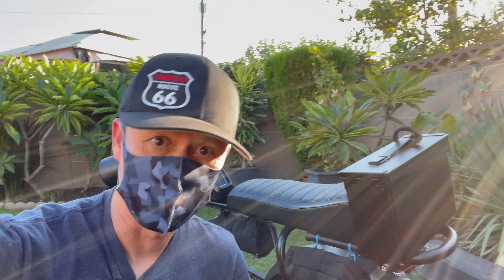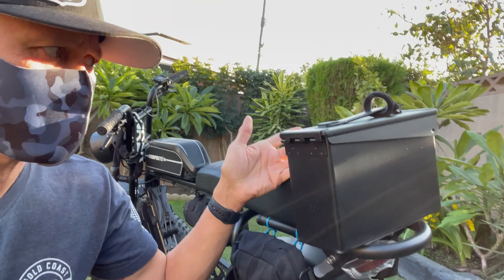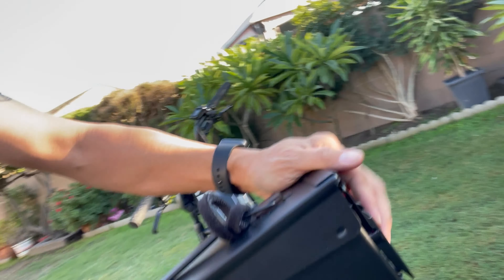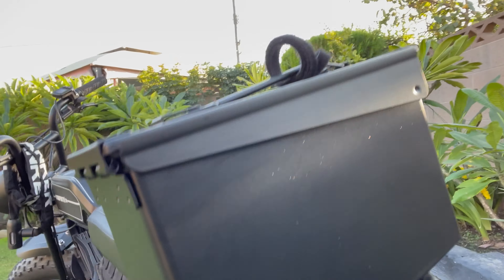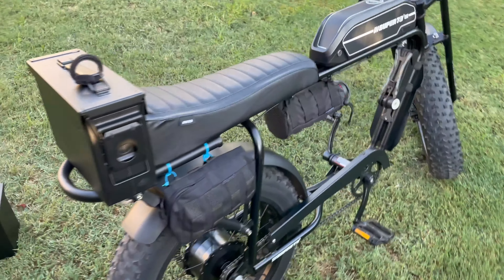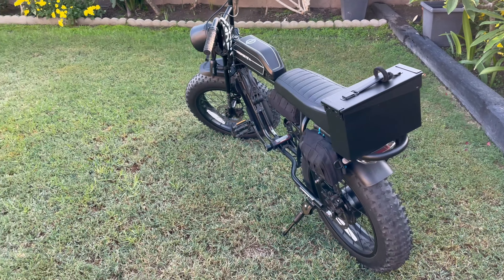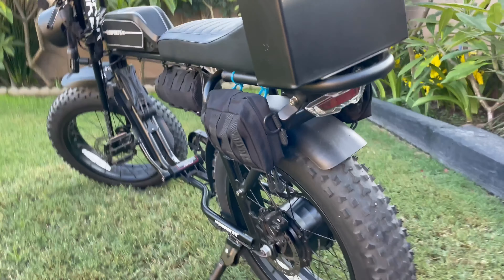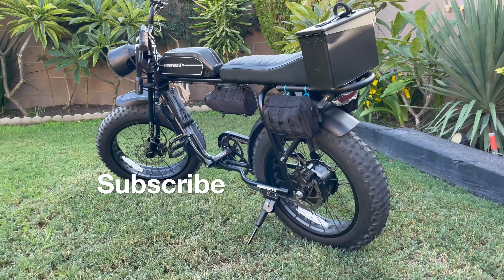Super 73 NEW Gear Update!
Today's update includes what I decided to do about the plastic Clevermade crate I took off.  Check it out!

Water bottle holder

RTIC Bottle
Bike lock
Saddle Bags
CleverMade Folding Crate
Altec Lansing Bluetooth Speaker